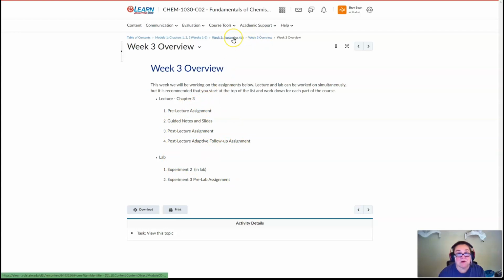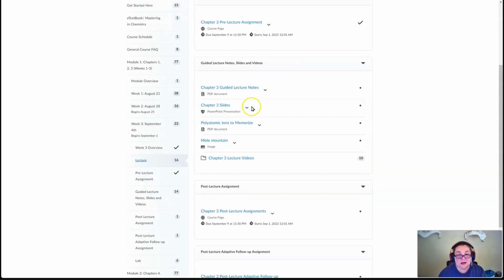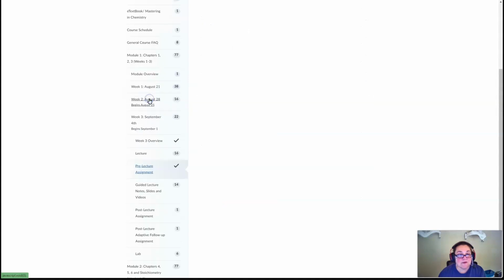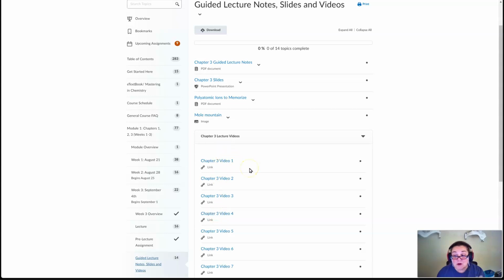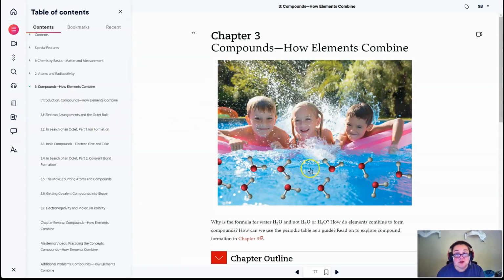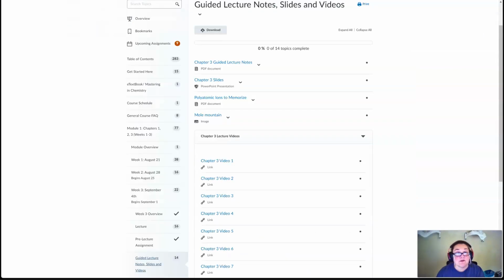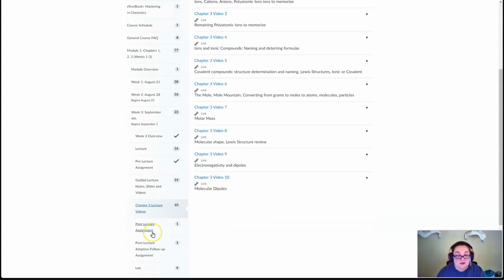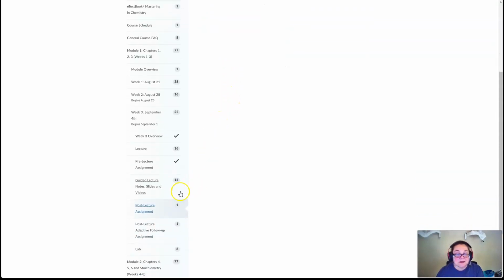CHEM 1030 Week 3 Lecture Overview